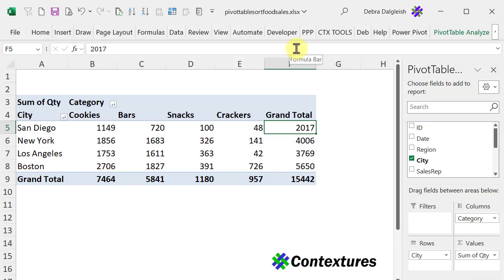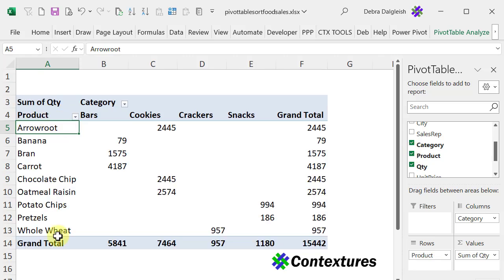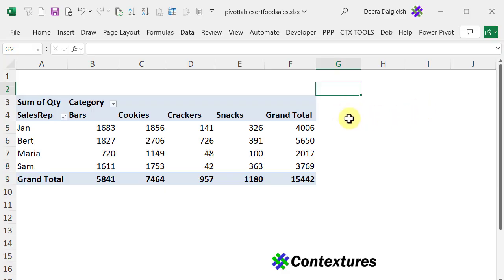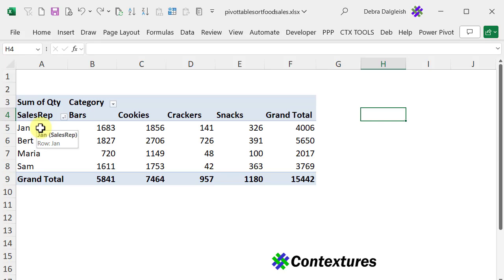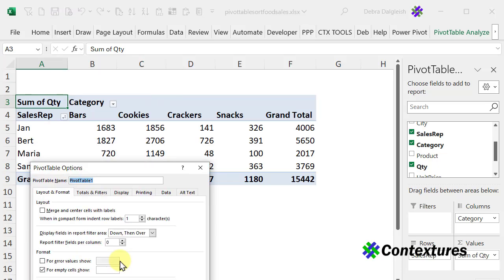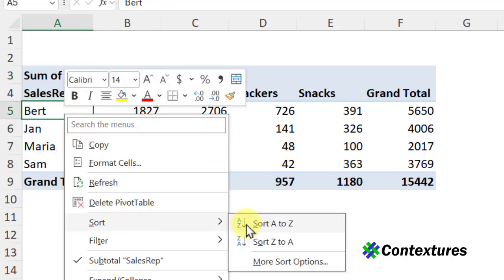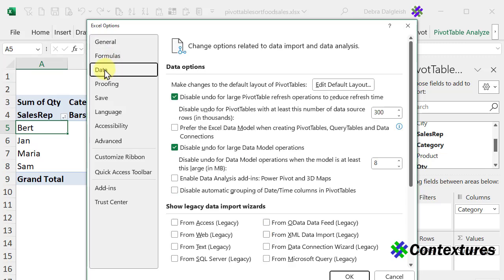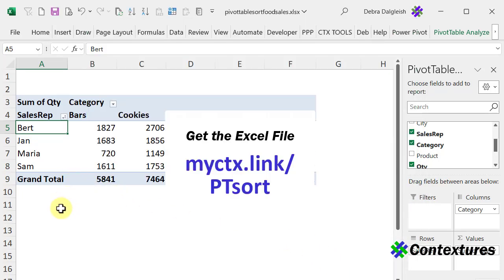Excel Pivot Table Sorting Problem Wrong Item at Top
🔵 After you sort an Excel pivot table, the wrong item might appear at the top. See how to fix that problem, so all items are listed A-Z

💡 Related Links 💡
Page Title Page short link

⏰ Video Timeline ⏰
0:00 Pivot Sorting Problem
1:07 Why is Wrong Item at Top?
2:02 Stop the Problem
3:02 Global Default Settings

Azio large print keyboard
MAONO USB Microphone